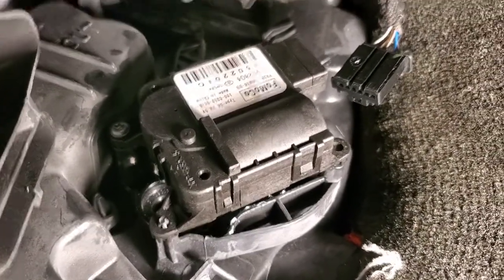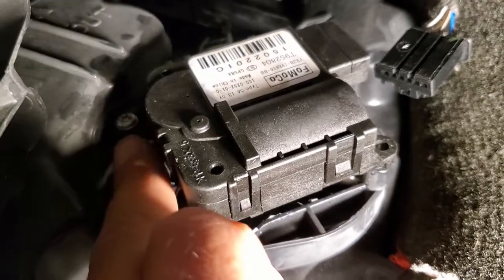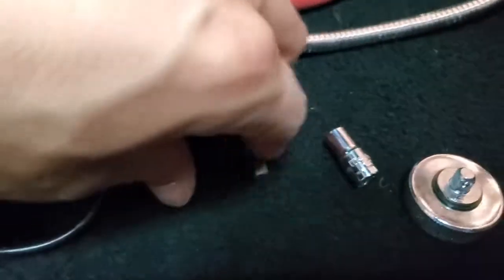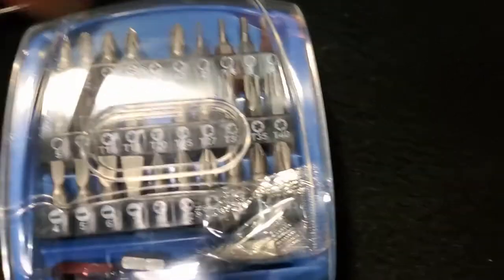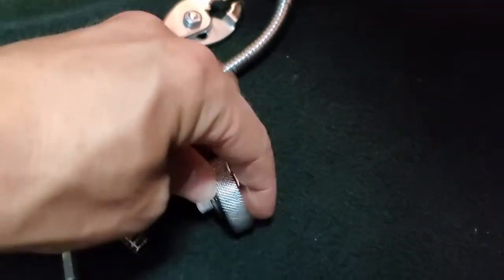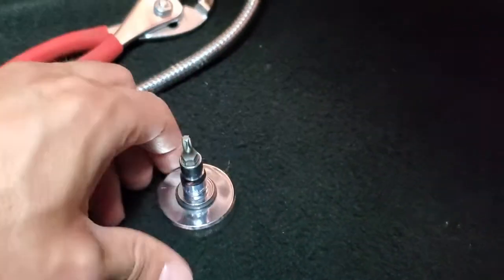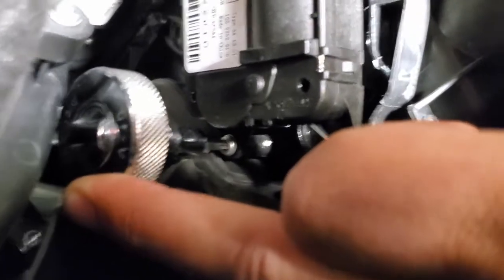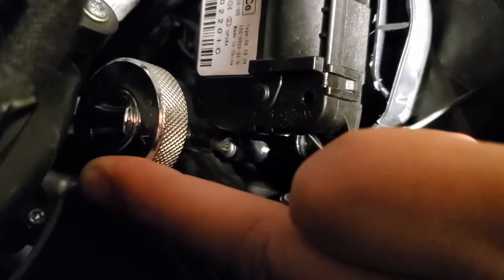How To Screw Screws In Tight Space